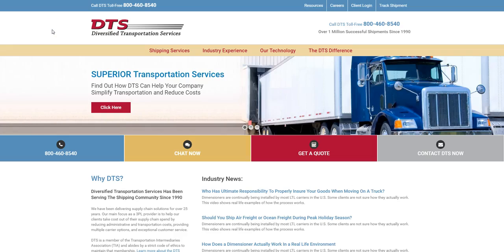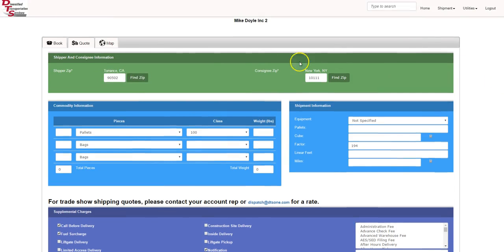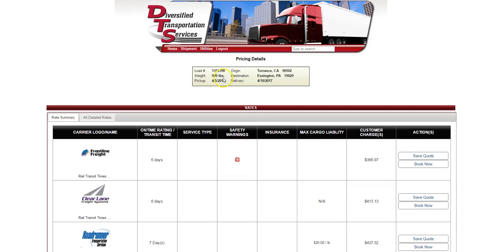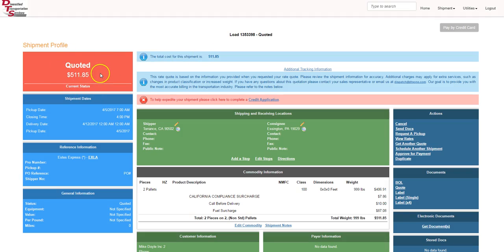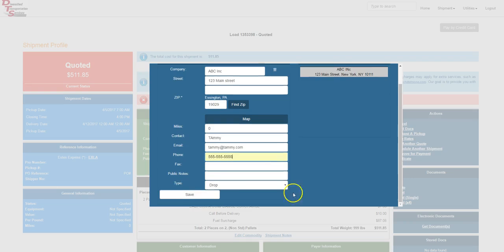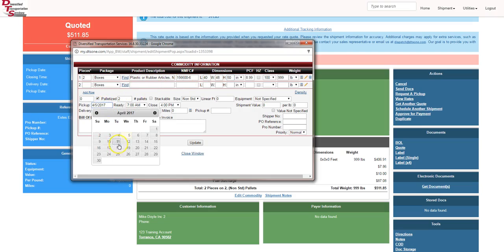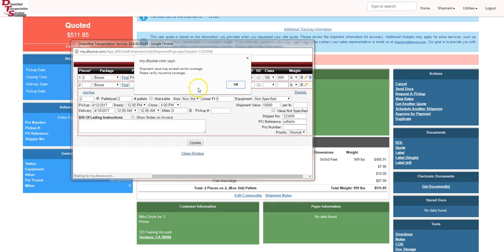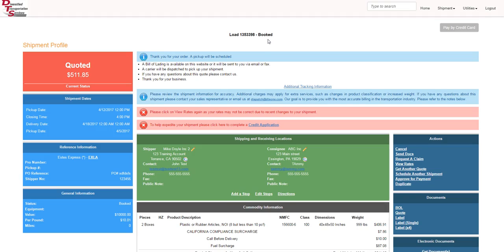DTS - Utilizing our TMS to quote, book and schedule LTL shipments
This tutorial will allow you to learn how to get a rate quote from our TMS (Transportation Management System), select the carrier partner from Diversified Transportation Services, print out a BOL, book the load for pick up, and add in pertinent information such as PO numbers, phone numbers or other details for that particular shipment.